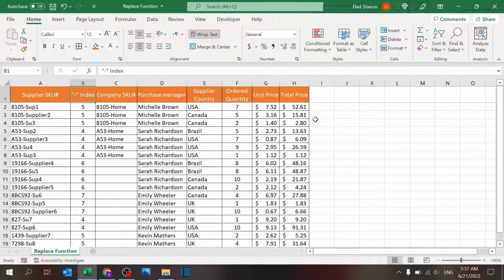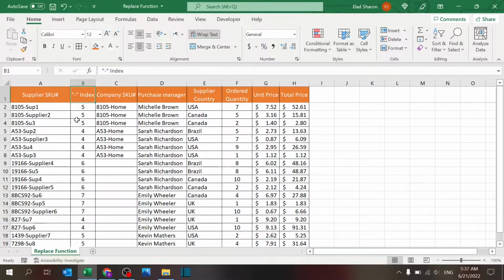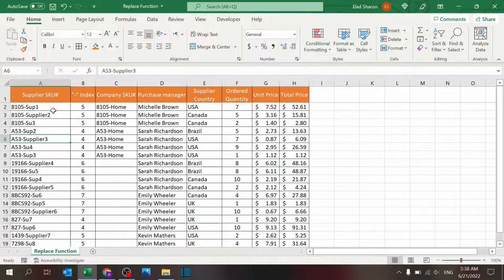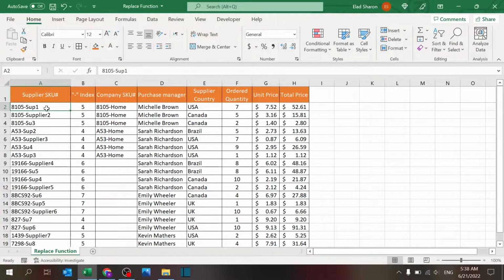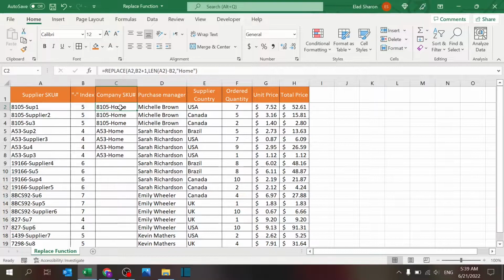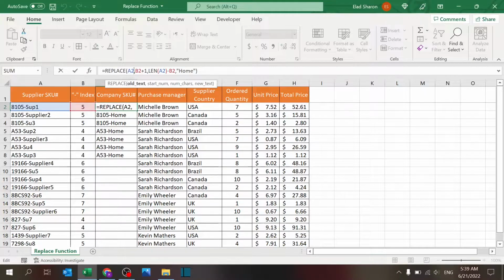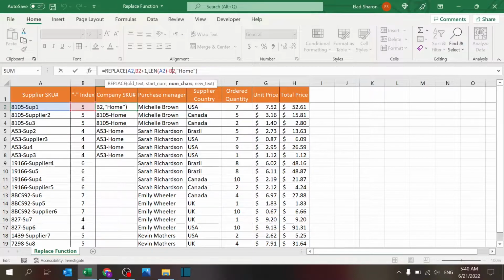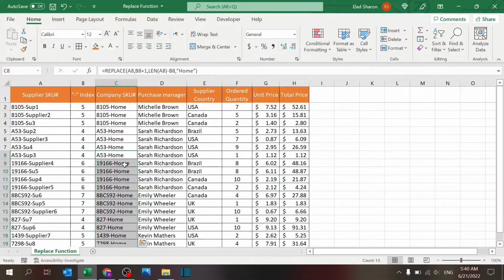Microsoft excel - using replace()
Using the Replace() Function in Microsoft Excel 2022 365.